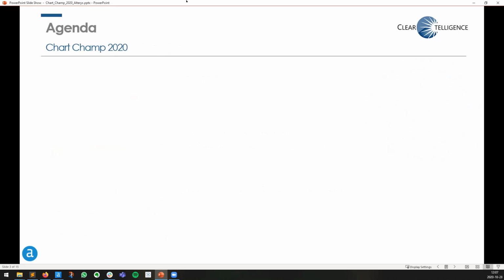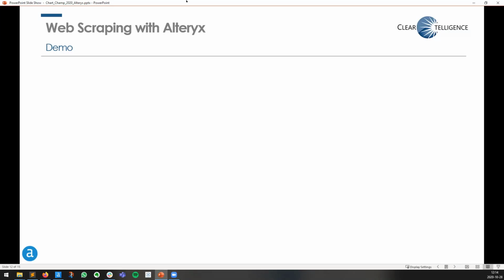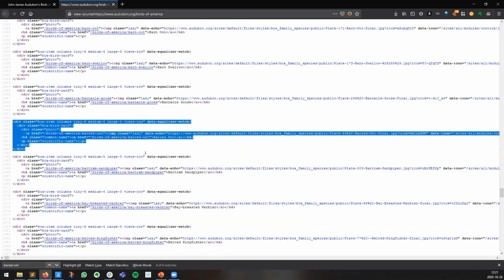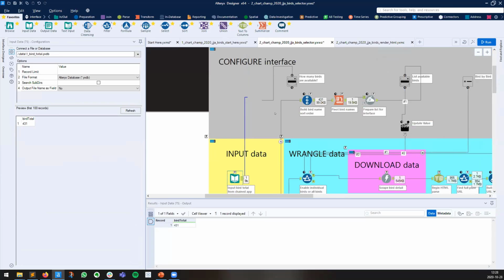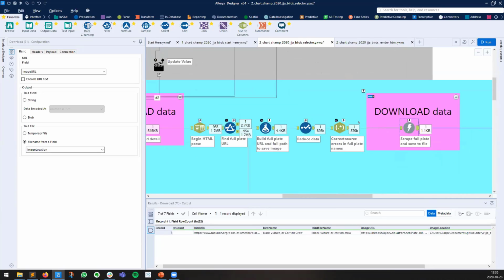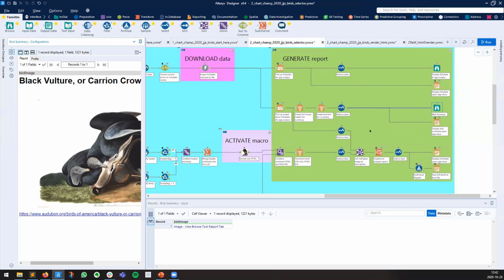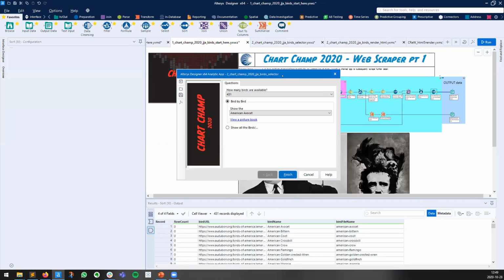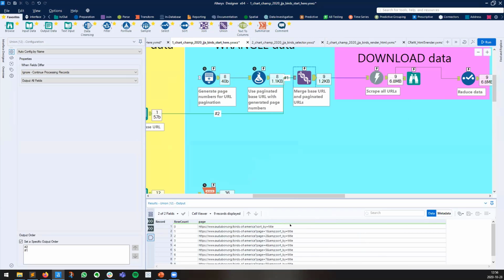Chart Champ 2020 | Alteryx Workshop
Learn how to web scrape data using Alteryx!